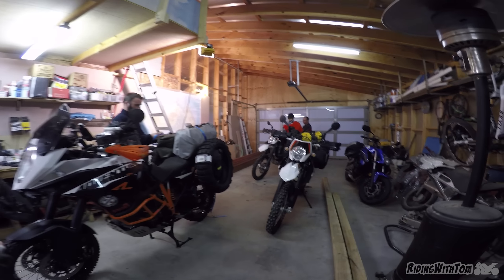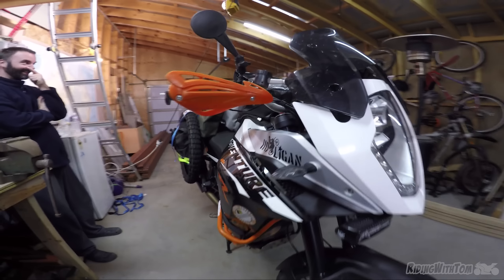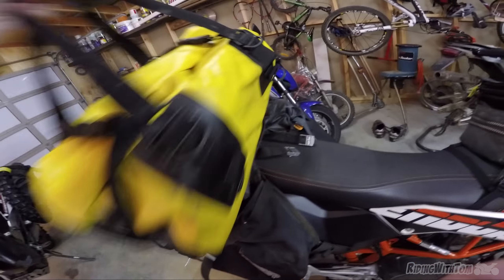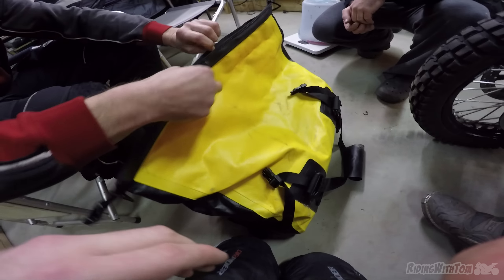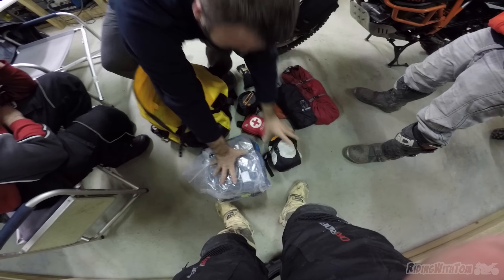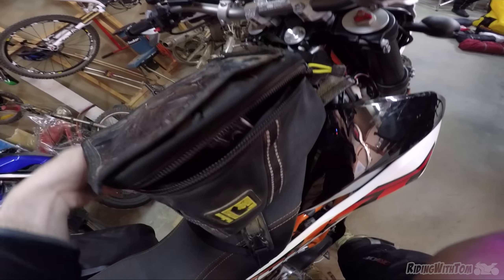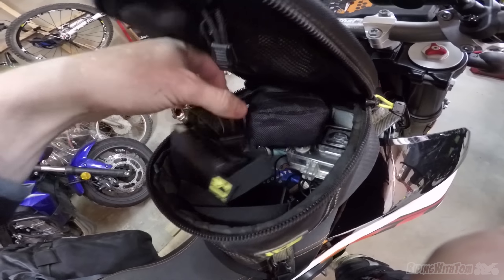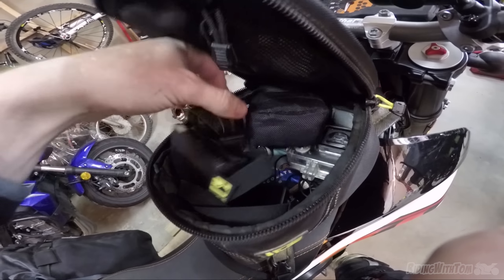RidingWithTom Might Die! Simpson Desert Adventure!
I am crossing the World's Biggest Sand Dune Desert On My KTM 690 Enduro R!